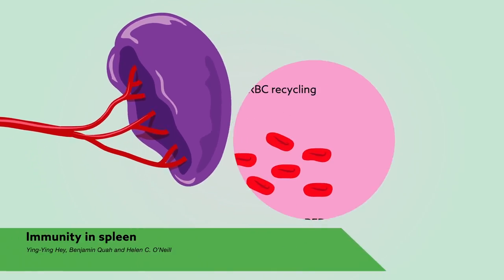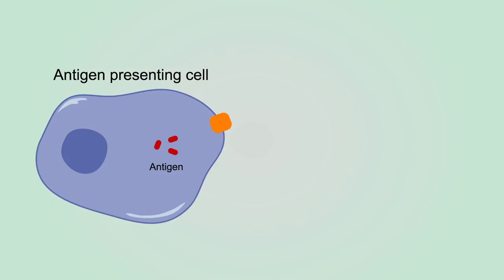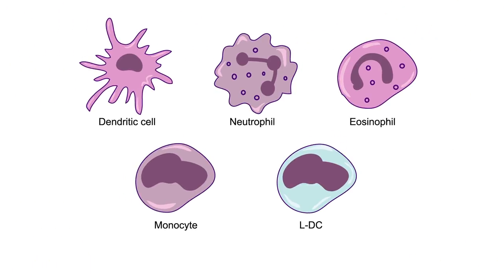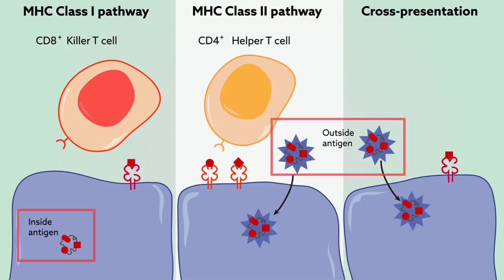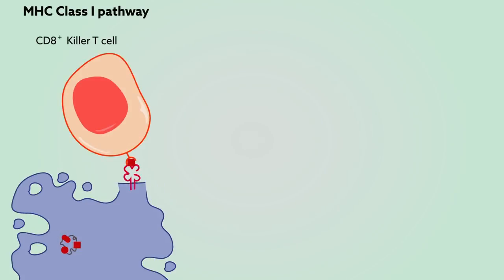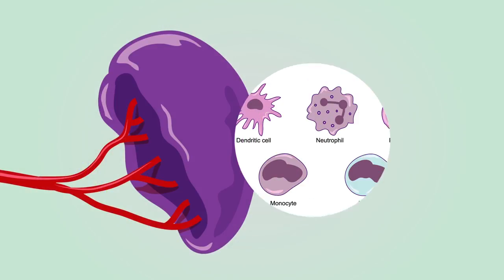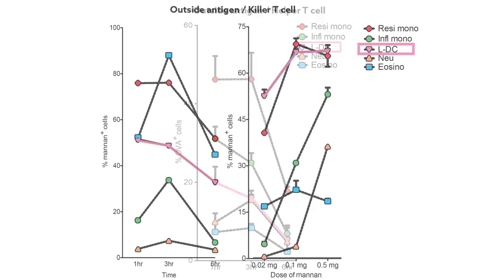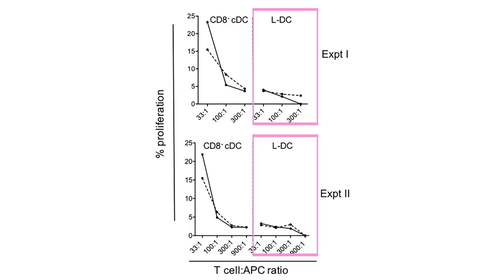Immunity in spleen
Video summarizes research in BMC Immunology, Hey et al. "Antigen presenting capacity of murine splenic myeloid cells” (2017)